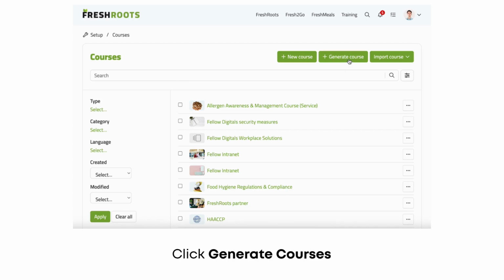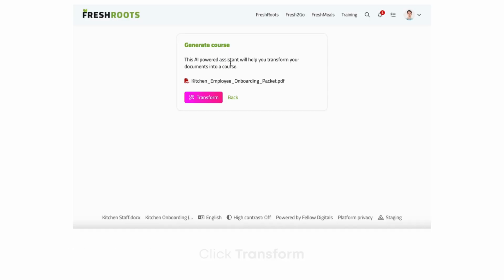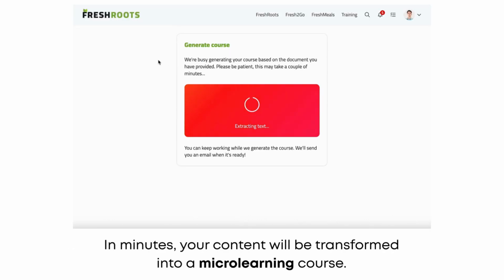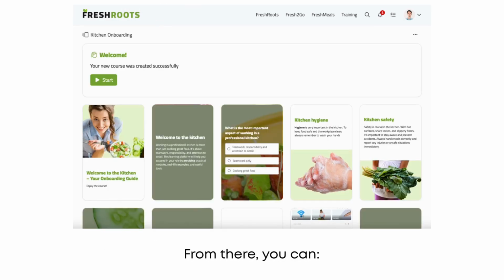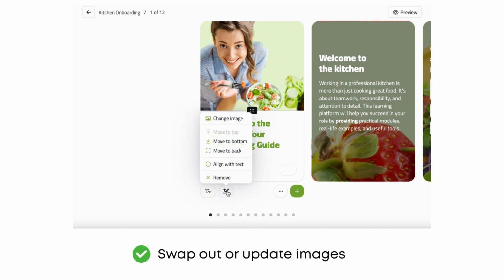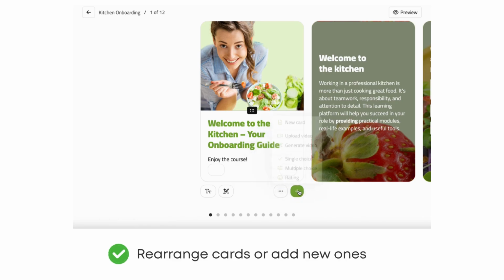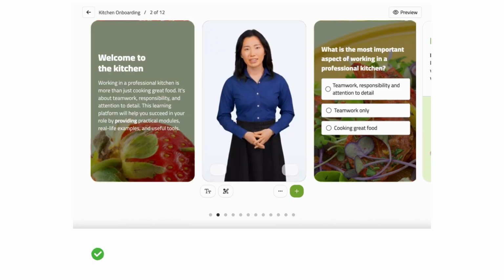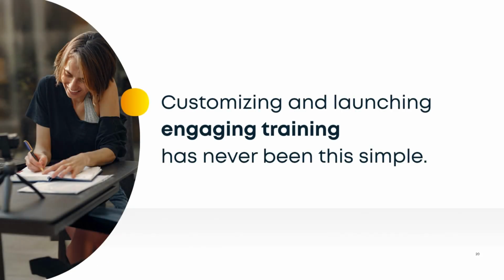How to use the AI Course Generator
Creating trainings just got a whole lot easier with our AI Course Generator. Simply upload your PDF and your complete course will be ready in minutes. Your content will be transformed into a microlearning course, including quizzes to test your learners. Customizing and launching engaging training has never been this simple!